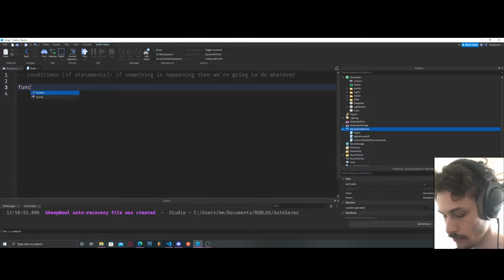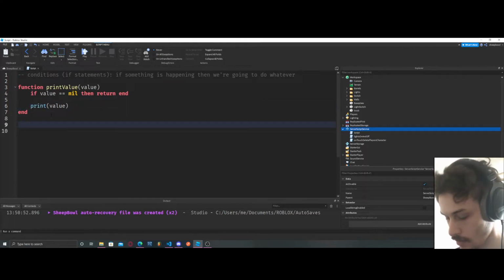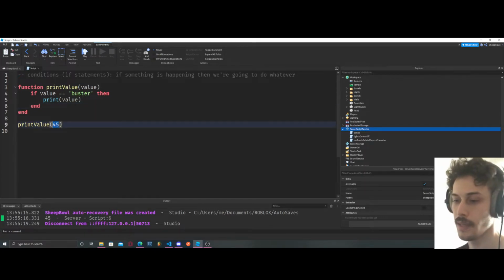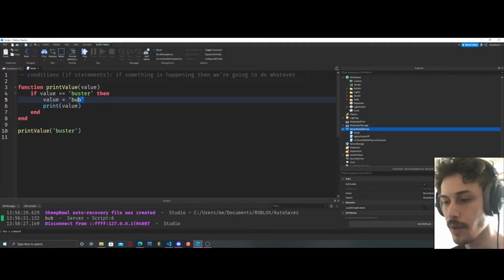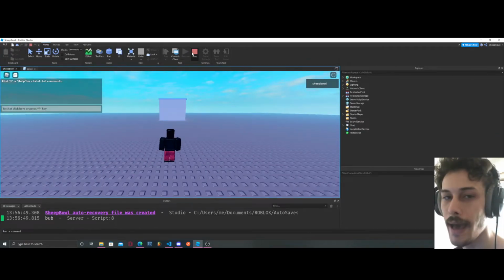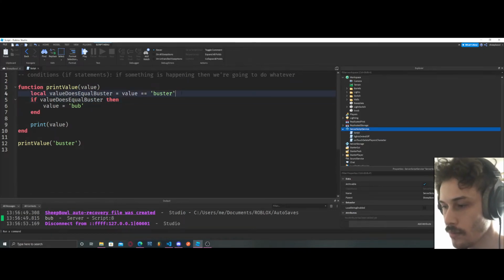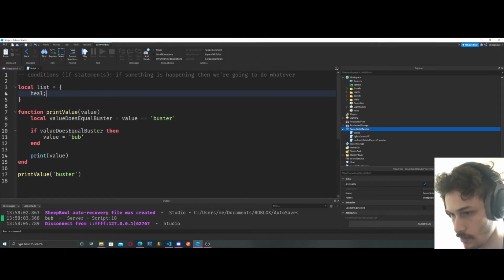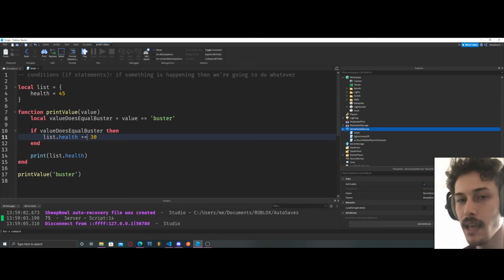ROBLOX CODING TUTORIAL #7: CONDITIONS! IF STATEMENTS)